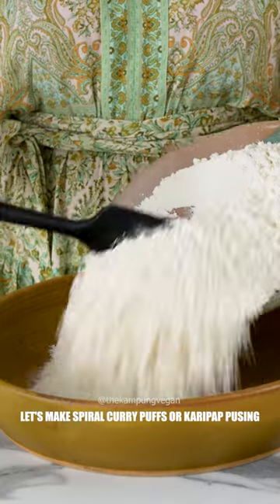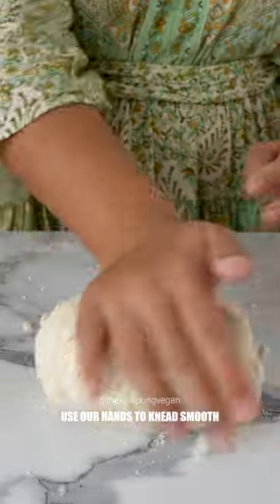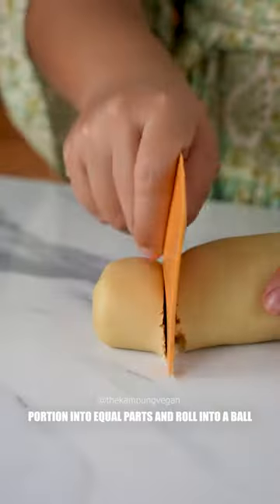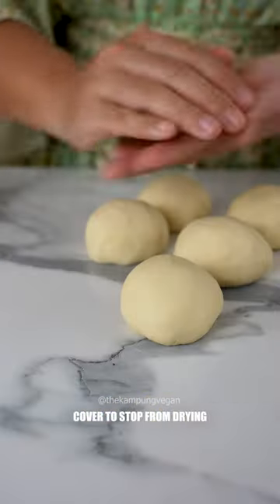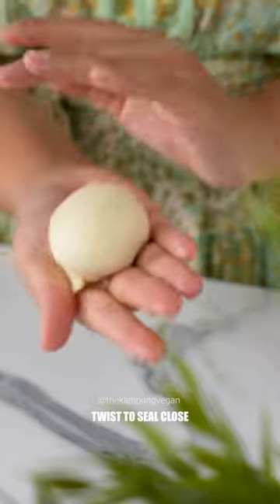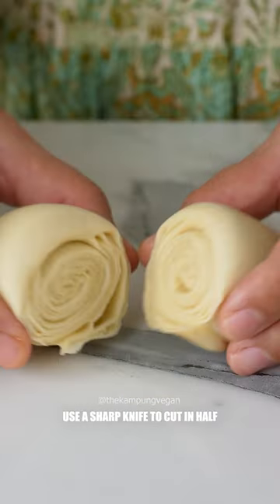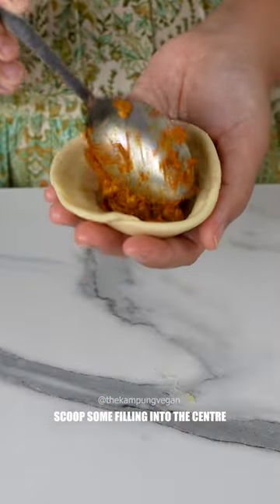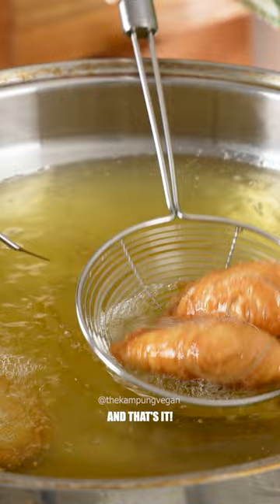Better than regular curry puffs ✨